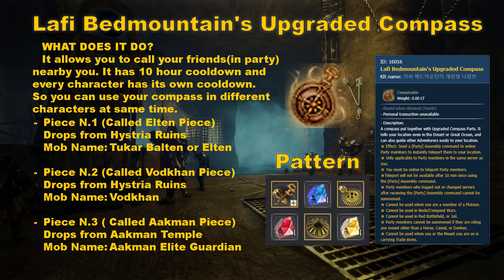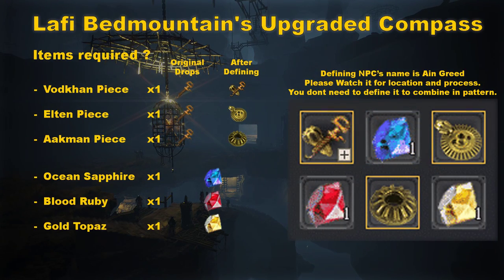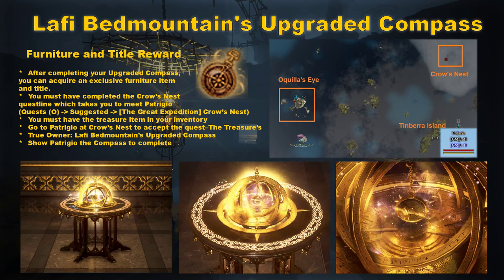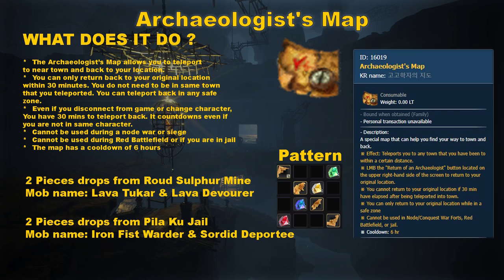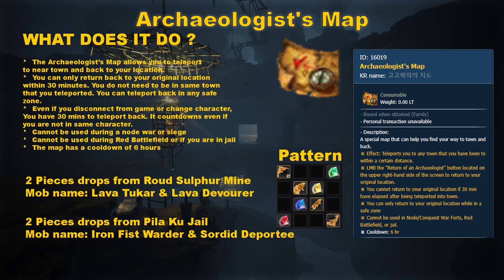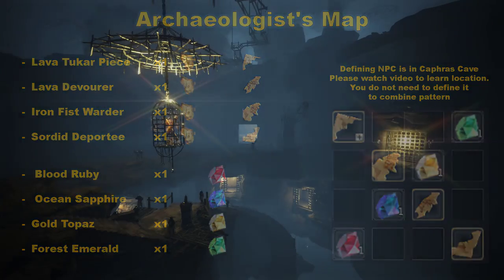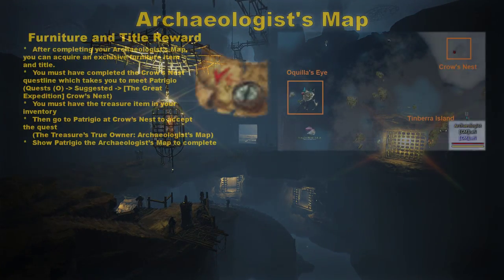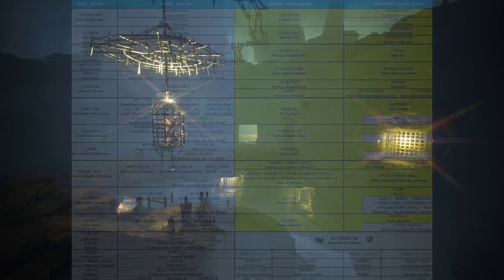BDO - Compass and Map Guide - Updated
If you like the content or a series I have produced, you will be able to support me in a fast and easy way with this method. You will also be able to show your appreciation with a colorful and engaging comment.

00:00 - Intro
00:17 - Explanations
00:31 - Portal Defining Quest
01:10 - Lafi Bedmountain's Upgraded Compass
02:19 - Ain Greed Location
02:54 - Compass Usage
03:25 - Furniture and Title Reward
04:30 - Archaeologist's Map
05:43 - Caphras Cave Lovation
06:38 - Map Usage
07:41 - Furniture and Title Reward
08:15 - Treasure Event Explanations
09:12 - Rotation of Pila Ku Jail
11:18 - Rotation of Road Sulfur Mine
13:34 - Outro

My UI & Settings video to increase game performance and FPS